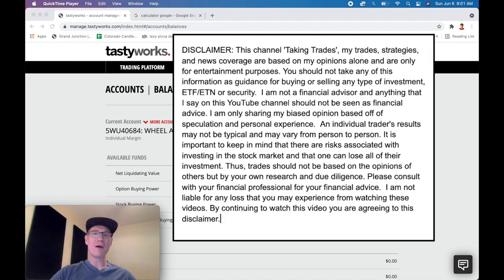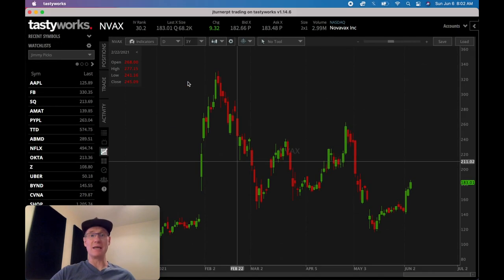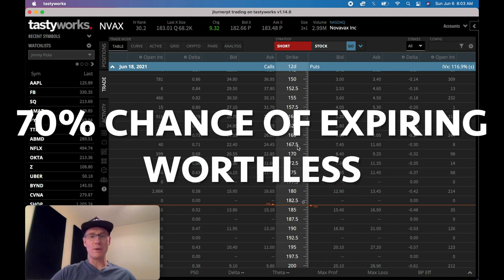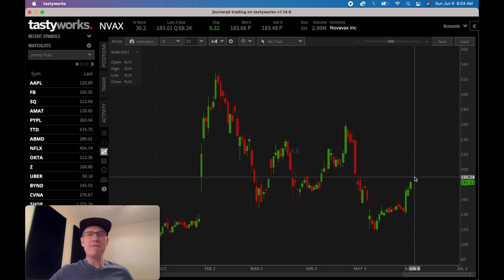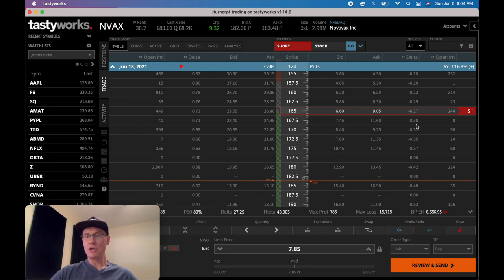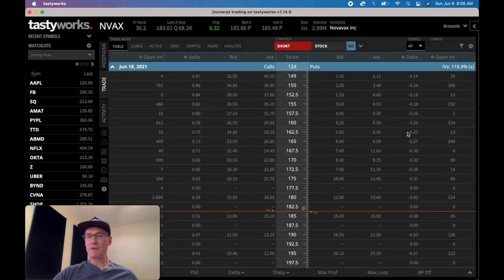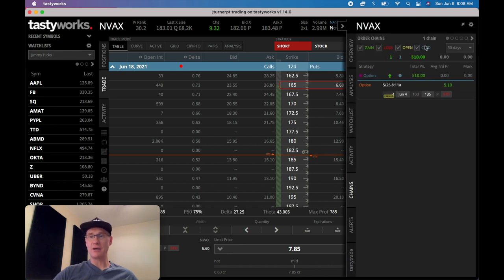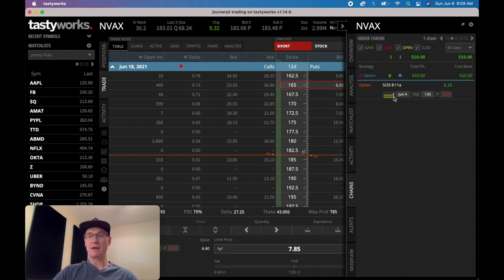✅ Options Trading - $17,000 Account Update + My Options Trading Plan for This Week